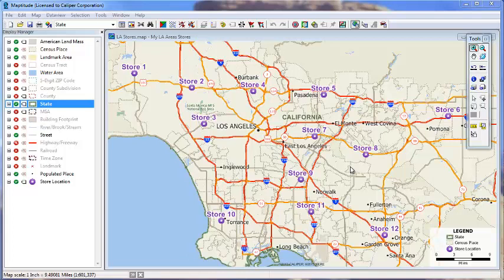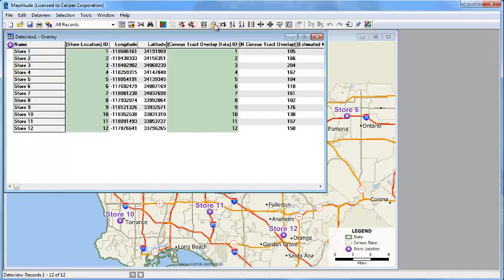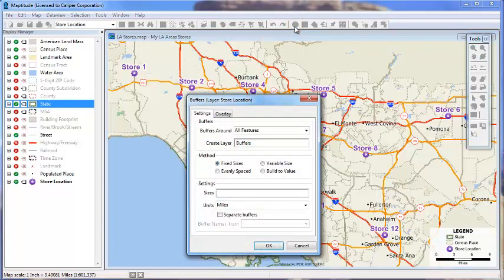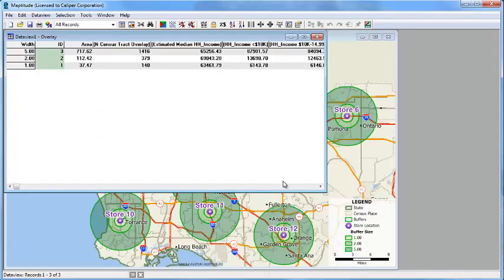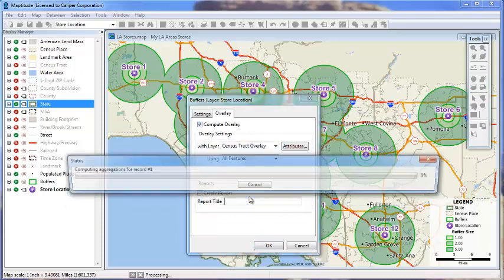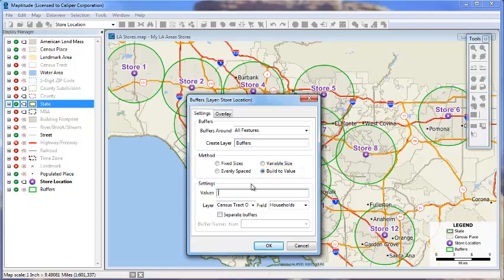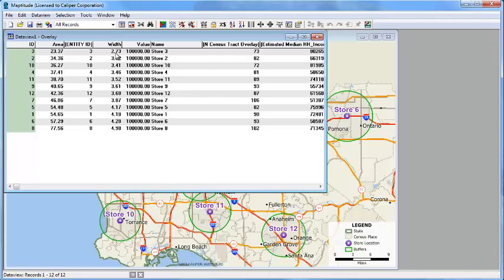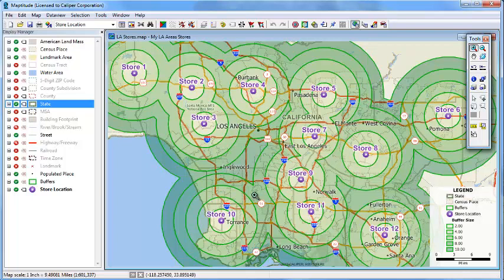Buffers rings radii radius circle maps in Maptitude mapping software